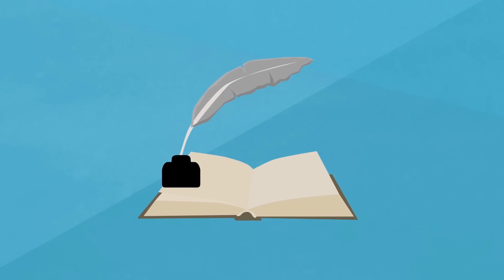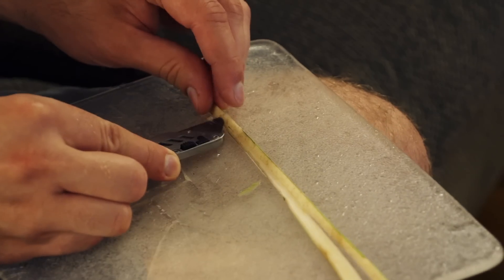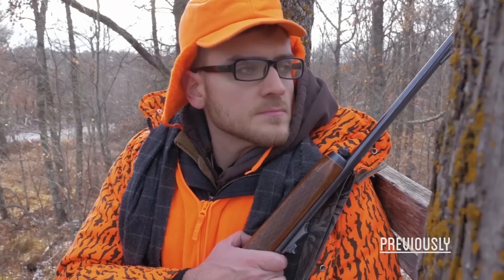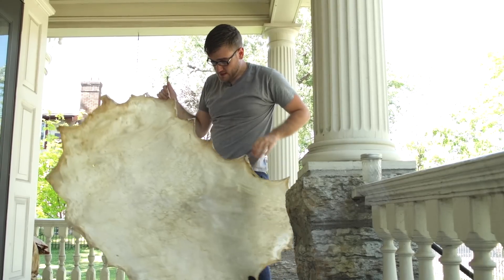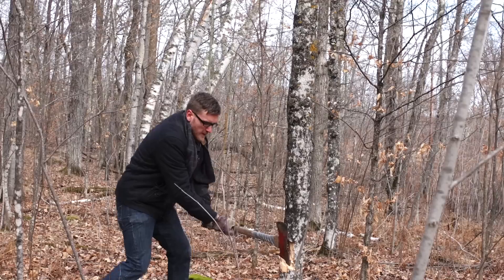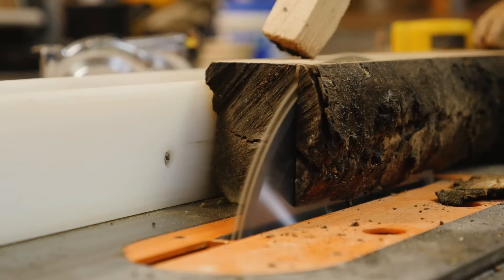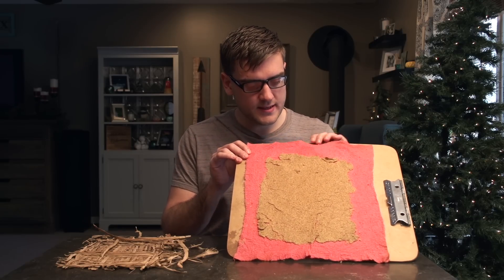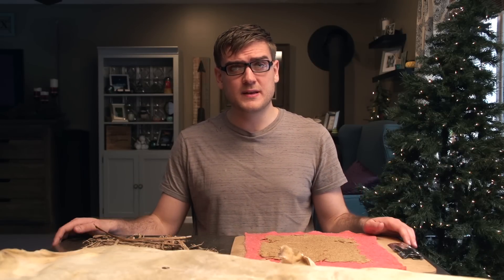Papermaking Pt. 1 | How to Make Everything: Book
Can I make paper from papyrus and wood?